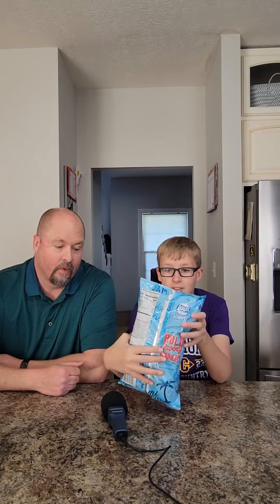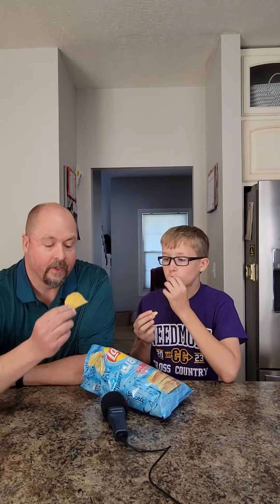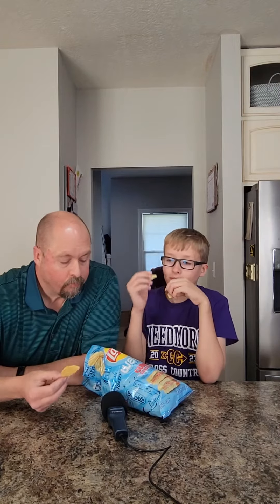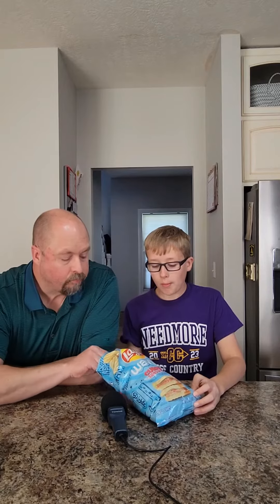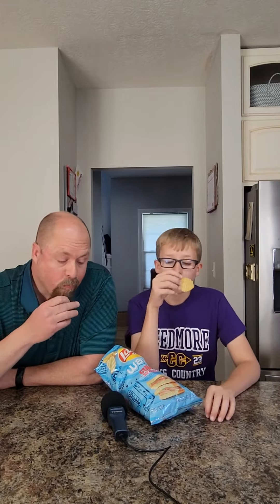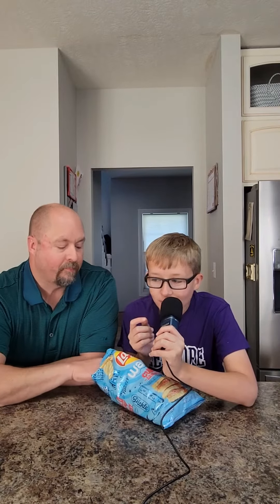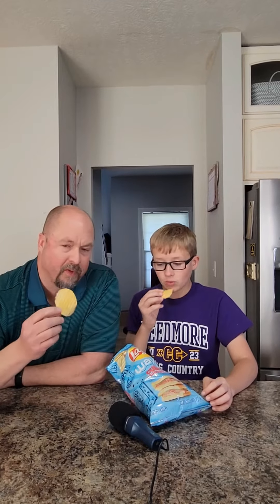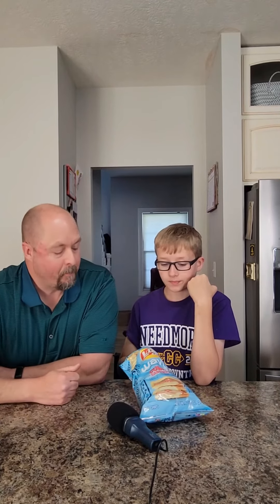Lay's Cuban Flavored chips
Pretty good flavor. Obviously not just like a Cuban sandwich but definitely interesting.